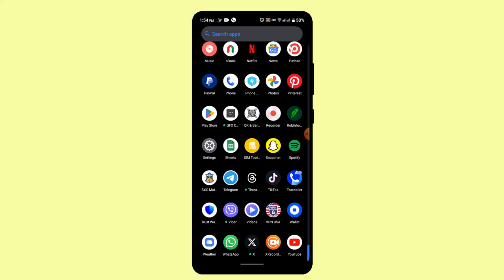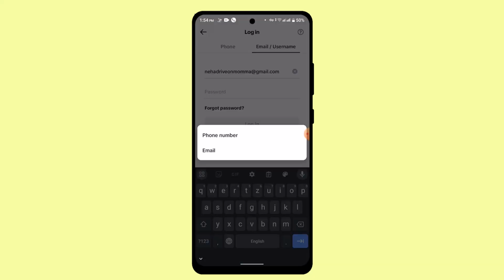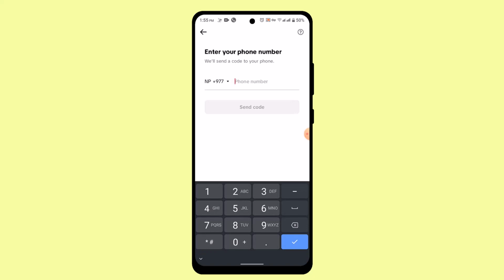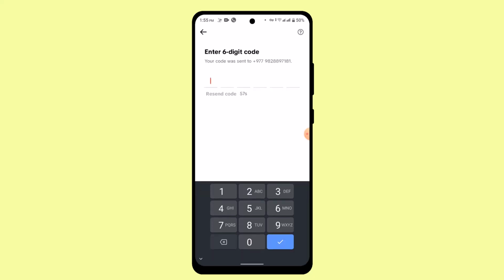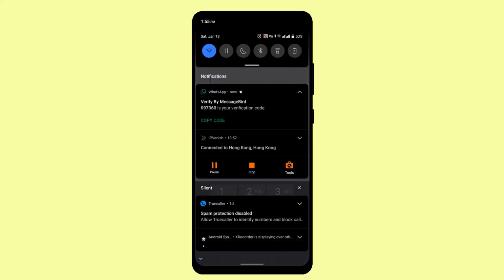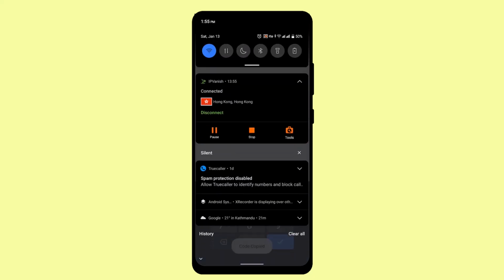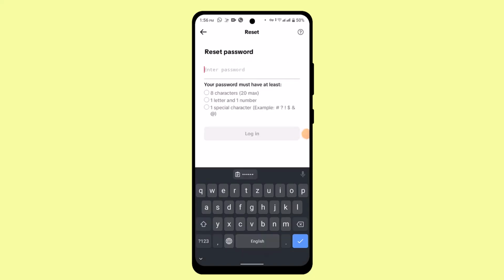How To Change Tiktok Password If Forgotten !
This Video Is based on How you can Change Tiktok Password If Forgotten.

Chapters / Timestamps
0:00 Introd
0:23 Change Tiktok Password If Forgotten
1:06 Outro